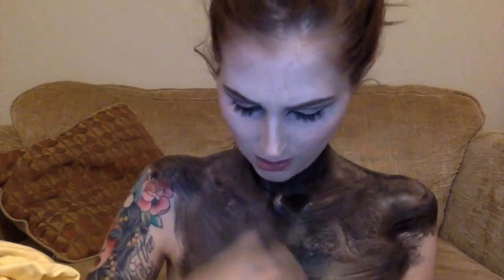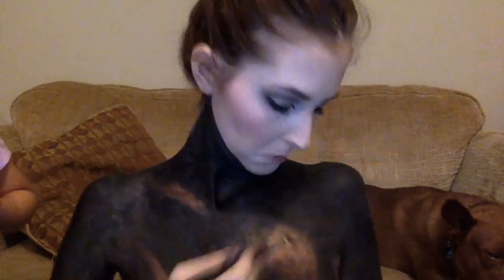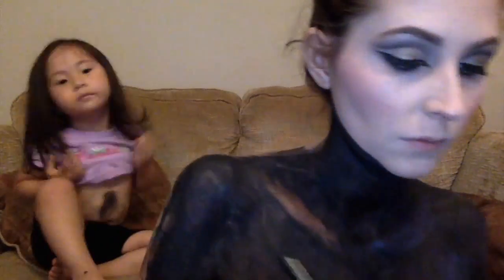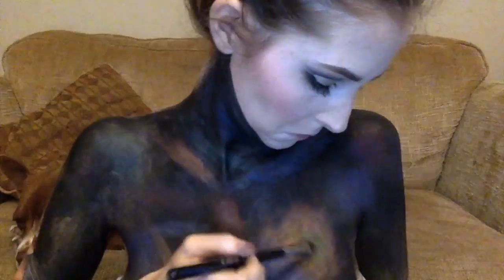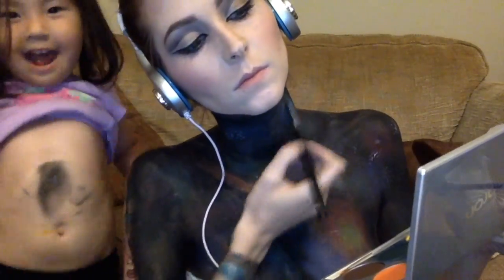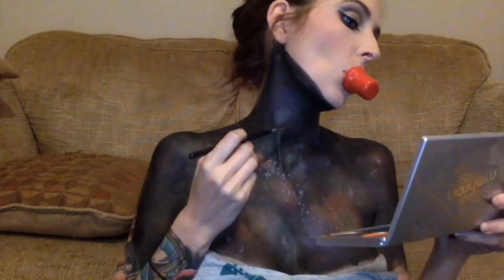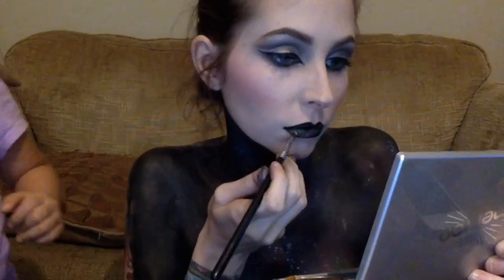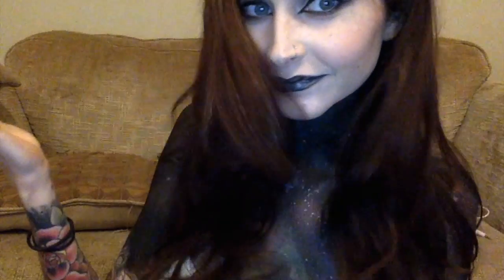// Interstellar //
products used in this video:
mehron paradise pallet
star crushed minerals in princess anna and celestia
too faced eye shadow pallet
kryolan pallet